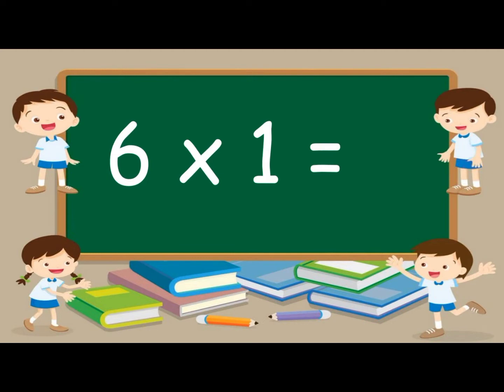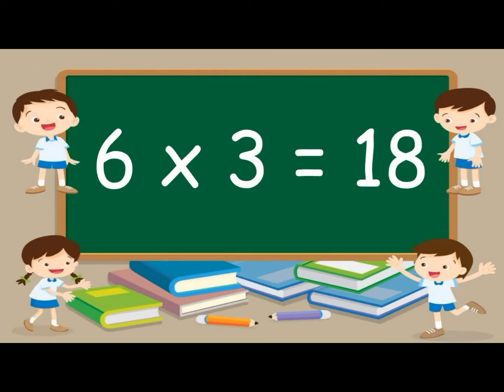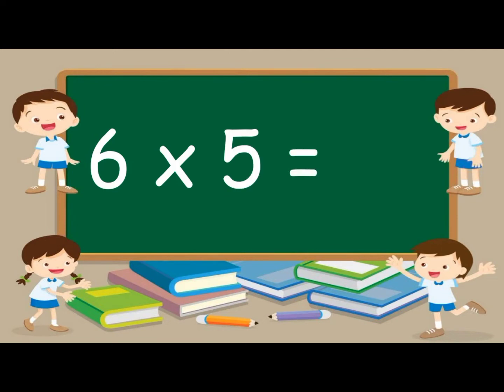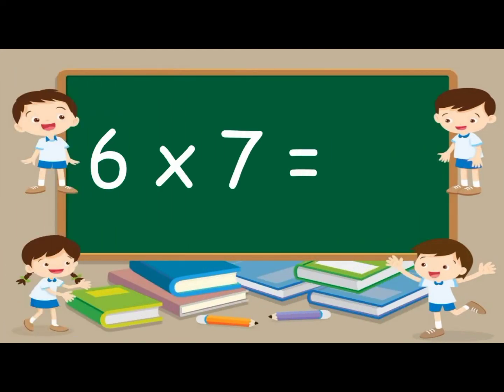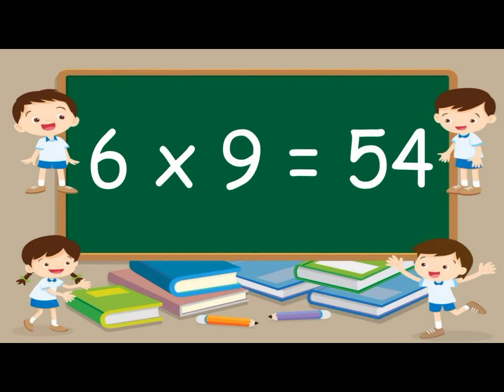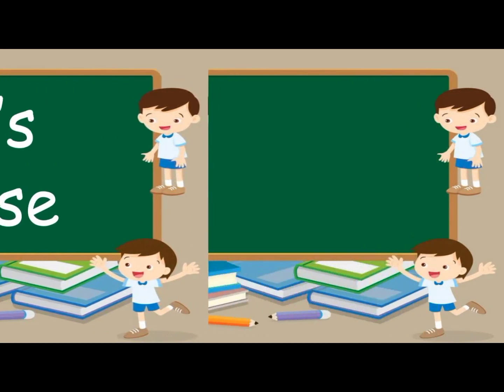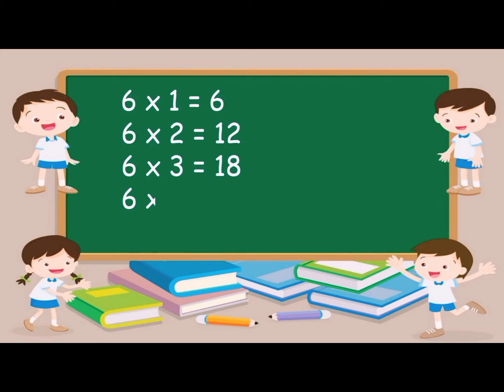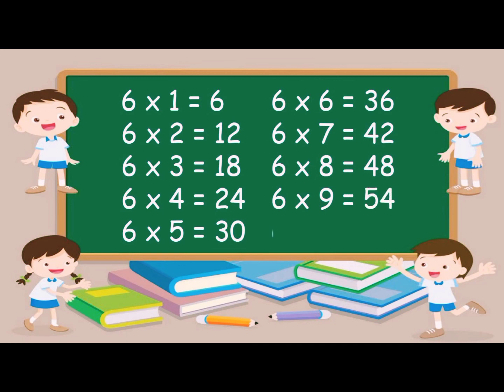Table of 6, Times Table , Multiplication tables, 6 X 1 = 6, Table of Six, 6 Ka pahada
In this video, kids will learn Tables of 6 in an easy way. Iss video ke madhyam se bache 6  ka pahade aasani se seekh sakenge.

Times Tables Practice, Times Tables Made Easy, Math’s Times Tables Songs, Times Tables 1 to 20, TimesTables Rhymes, Learn Times Tables, Learn Times Tables on Fingers, Times tables 1 to 10, Times Tables Tips, table of 2 to 5, Learn Multiplication Table of 2 to 5, Rhythmic Table of Two to Five